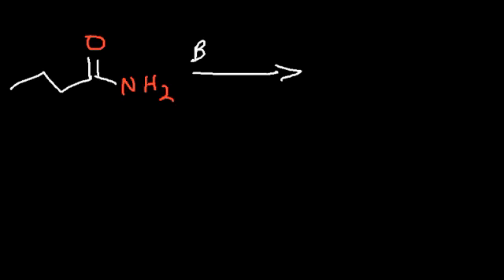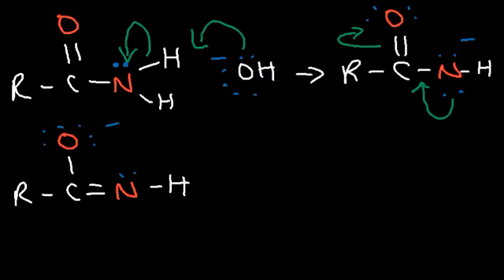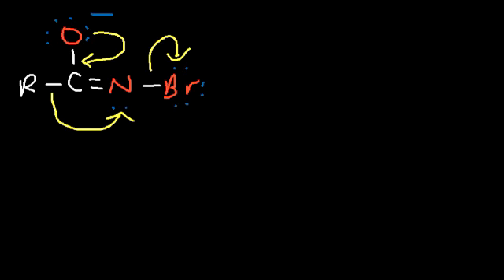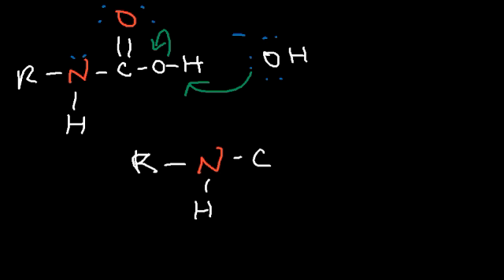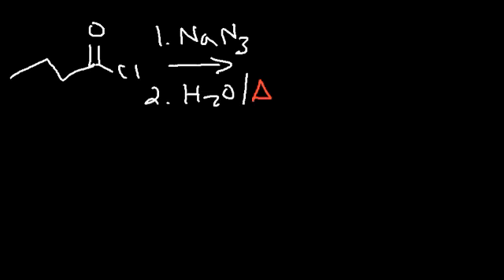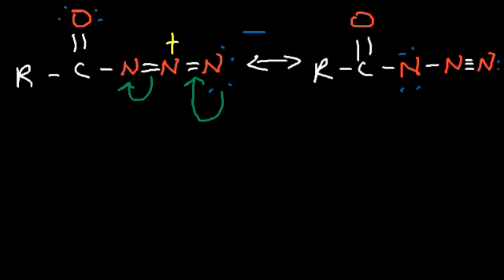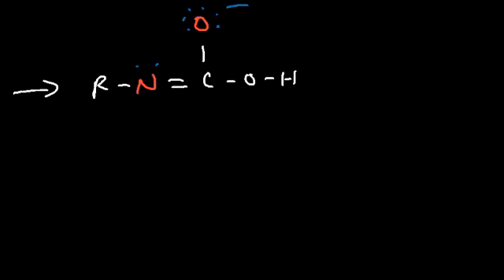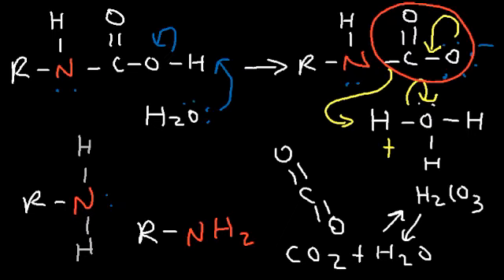Hofmann Rearrangement and Curtius Reaction Mechanism - Primary Amides & Acid Chlorides to Amines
This organic chemistry video tutorial provides the mechanism of the hofmann and curtius rearrangement reaction in which a primary amide and an acid chloride is converted to a primary amine.  The reactions each passes through an isocyanate intermediate, a carbamic acid and undergoes decarboxylation to produce the amine.  The Hofmann rearrangement converts a primary amide to an amine using a Halogen such as Br2 or Cl2 with OH- and H2O.  The curtius rearrangement reaction converts an acid chloride into an amine using sodium azide or NaN3 with H2O and heat.